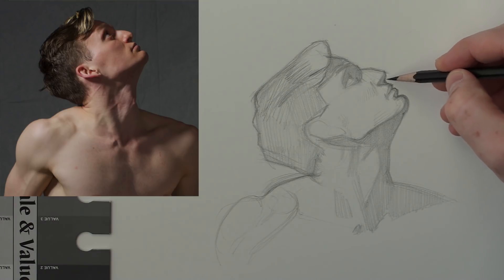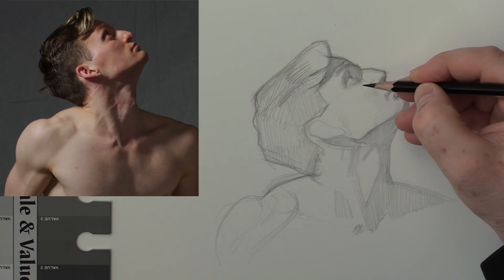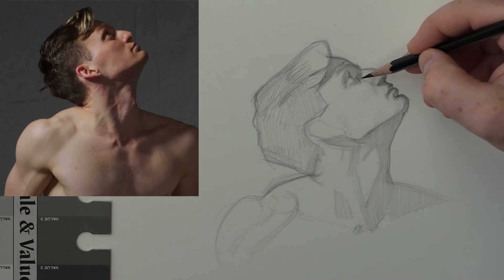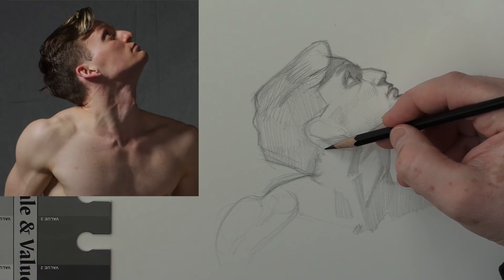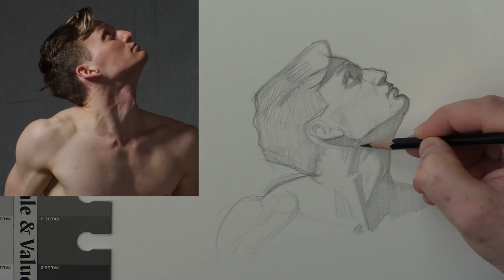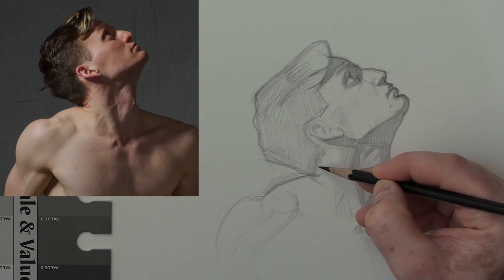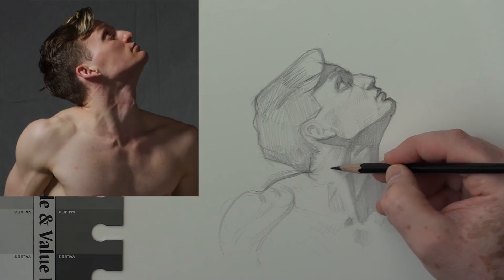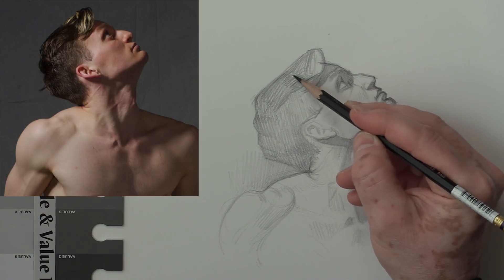Drawing Shapes Within Shapes - Drilling Down Into Detail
Drawing Tutorials Online - Portrait Study - Lesson Three. In this lesson I share with you how to start drawing the details. In essence you want to draw shapes within shapes.